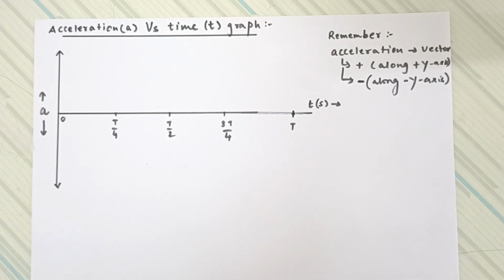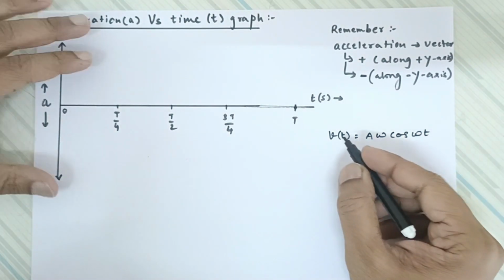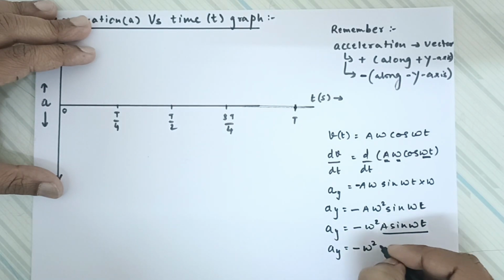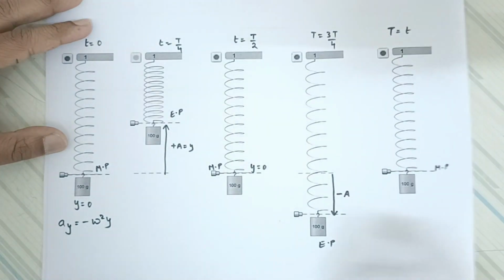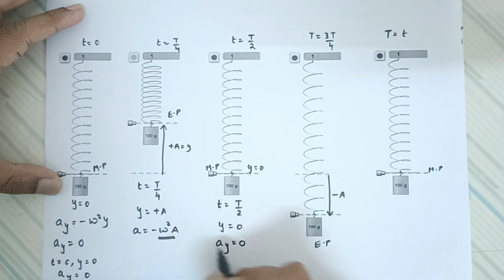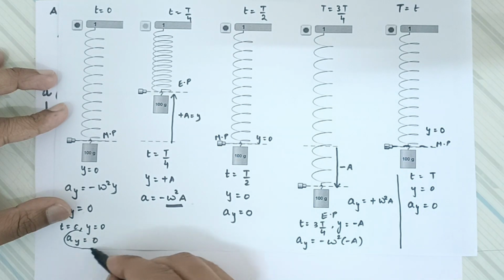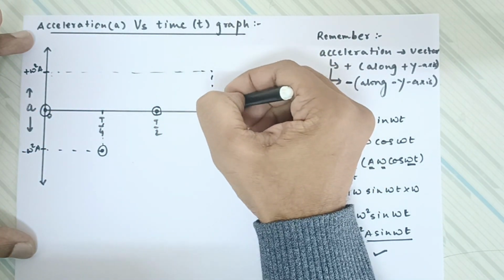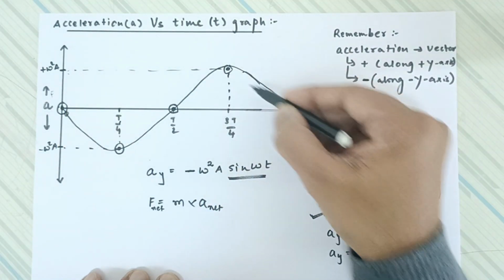Acceleration vs Time graph | std 11 Physics | simple harmonic motion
The acceleration vs. time graph for an object undergoing Simple Harmonic Motion (SHM) reveals how the acceleration of the object varies over time. Here's a detailed look at the acceleration vs. time graph in SHM:

    Shape of the Graph: The acceleration vs. time graph for SHM is sinusoidal, just like the displacement and velocity graphs. Depending on the reference point and the starting phase, it can be represented as a sine or cosine wave. The general equation for acceleration a as a function of time t in SHM is:
    a(t)=−Aω2cos⁡(ωt+ϕ)
    or
    a(t)=Aω2sin⁡(ωt+ϕ)
    where:
        A is the amplitude of the motion.
        ω is the angular frequency.
        ϕ is the phase angle.

    Amplitude: The amplitude AA represents the maximum acceleration of the object. It is the peak value of the acceleration graph.

    Angular Frequency: The angular frequency ωω is related to the frequency of oscillation and is given by ω=2πf.

    Phase Angle: The phase angle ϕ determines the initial position of the object at t=0. If ϕ=0, the object starts its motion from the equilibrium position. A non-zero phase angle means the object starts its motion at some other position.

    Relation with Displacement and Velocity Graphs: The acceleration vs. time graph is in phase with the displacement graph and is 180 degrees out of phase with the velocity graph. This means that when displacement is at its maximum (or minimum), acceleration is at its maximum (or minimum), and when velocity is zero, acceleration is either at its maximum or minimum, depending on the phase.

    Zero Crossings: The points where the acceleration vs. time graph crosses the time axis (zero acceleration) correspond to the points where the object changes direction in its motion, i.e., the points where the velocity is zero and the object reaches its maximum displacement.

    Maximum and Minimum Acceleration: The maximum acceleration occurs when the object is at its maximum displacement from the equilibrium position, and the minimum acceleration occurs when the object is at the equilibrium position.

In summary, the acceleration vs. time graph for SHM provides insights into how the acceleration of an object undergoing SHM varies over time. Understanding the relationships between the displacement, velocity, and acceleration graphs is essential for a comprehensive understanding of SHM.